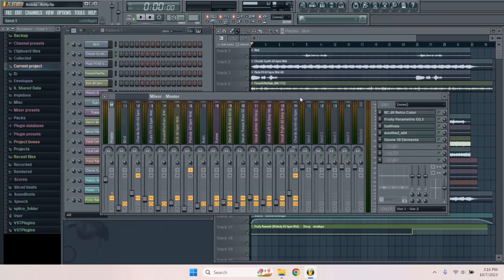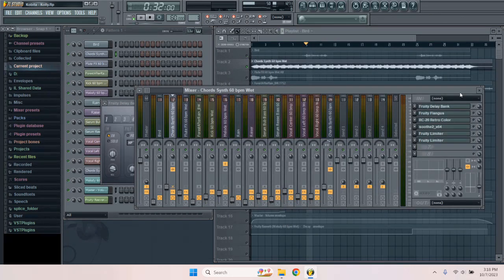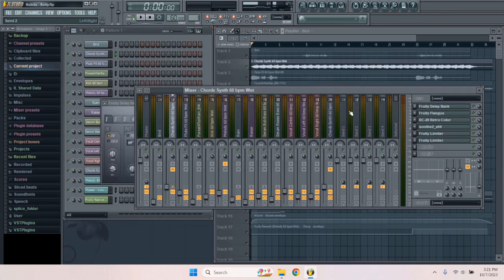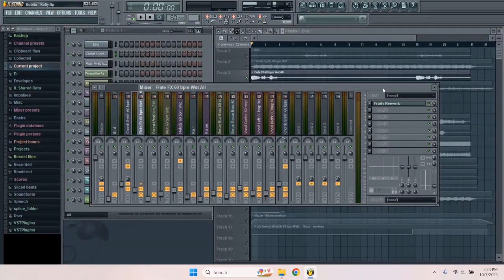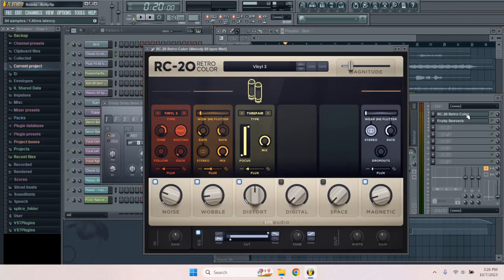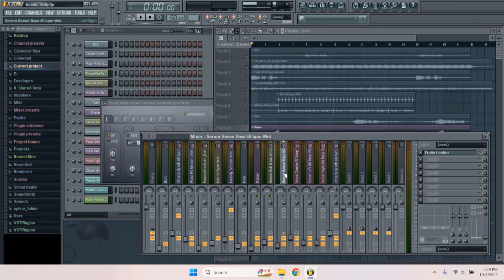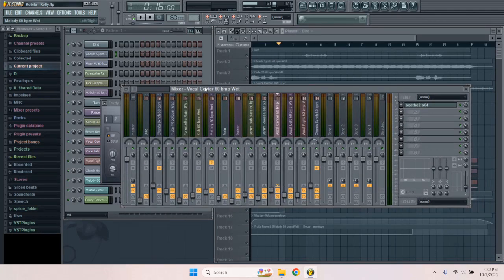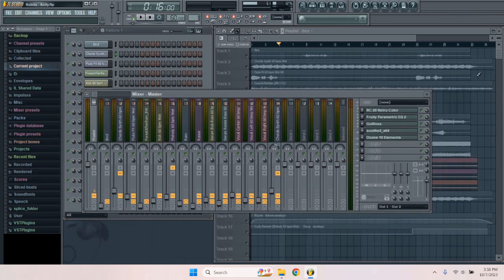Mixing A Track: Explained